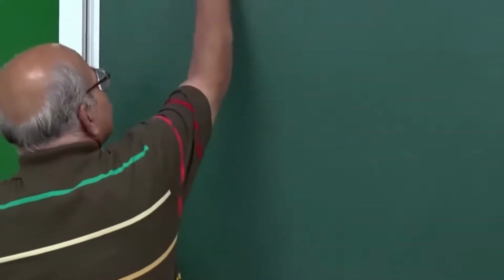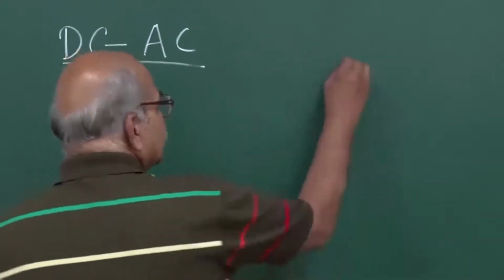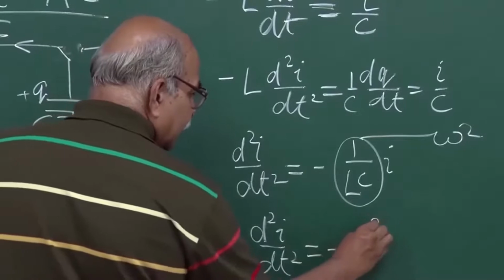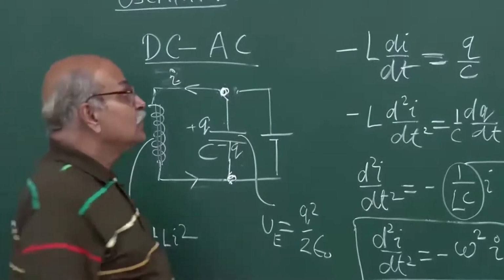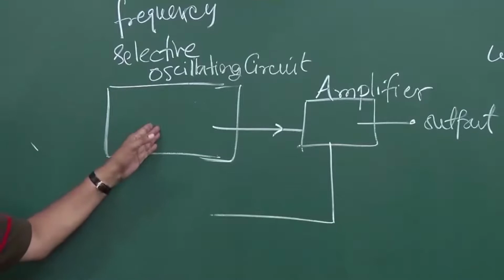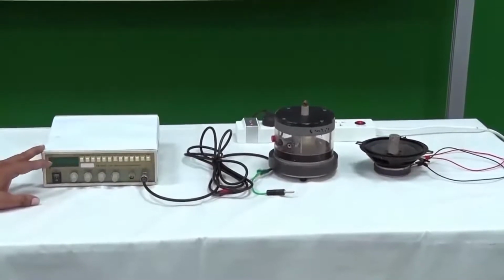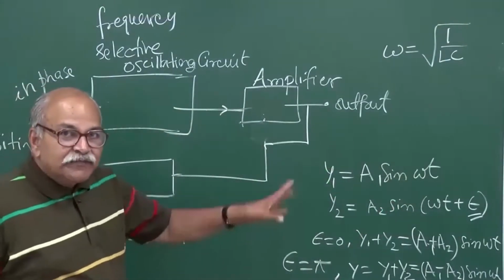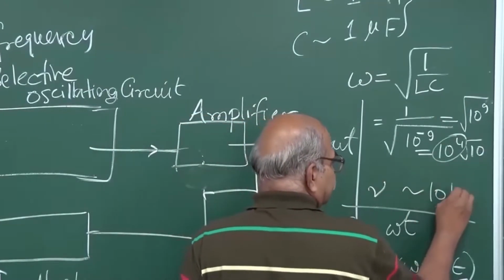W11-02 Transistor makes it oscillates